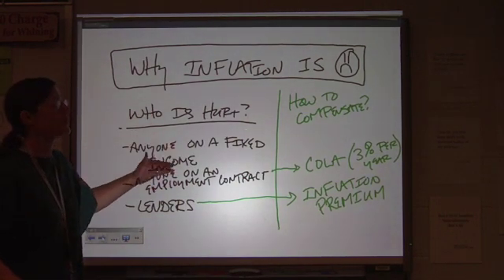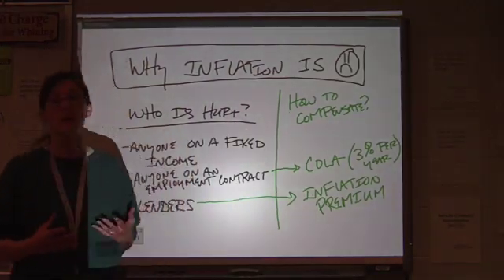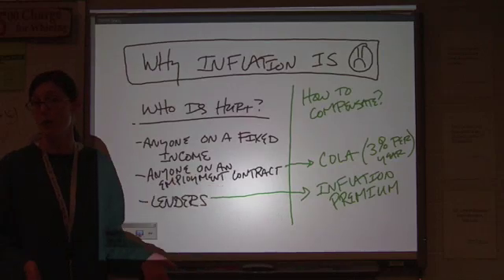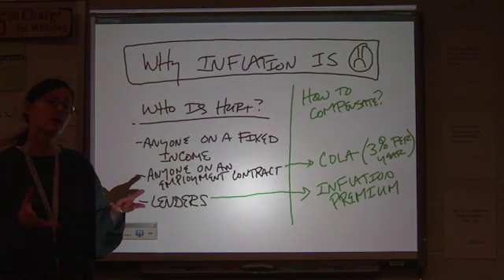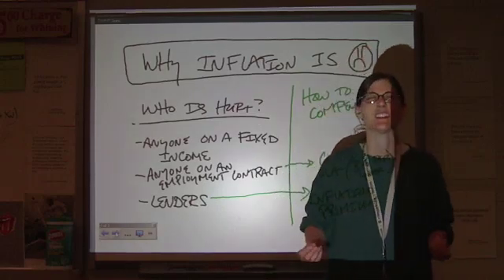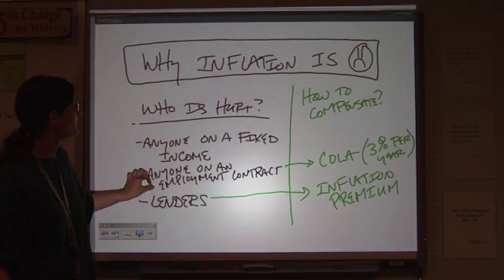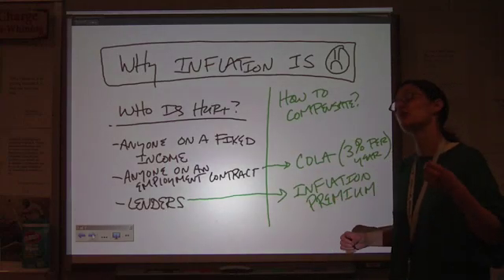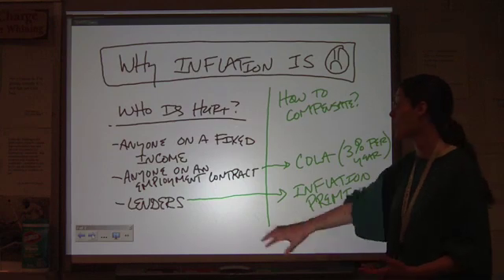AP Macroeconomics Unit 2 - Part 6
Inflation